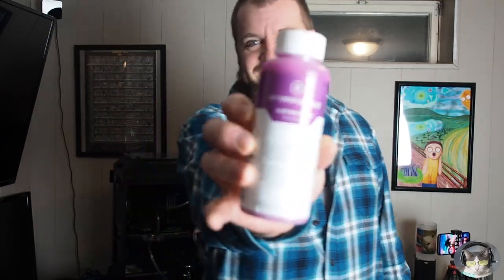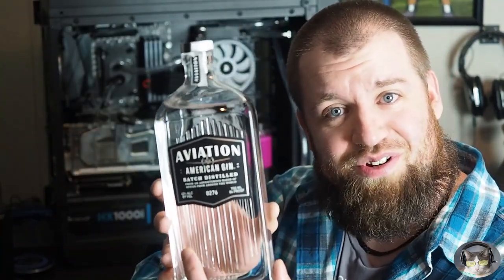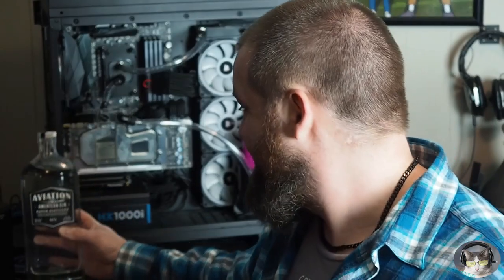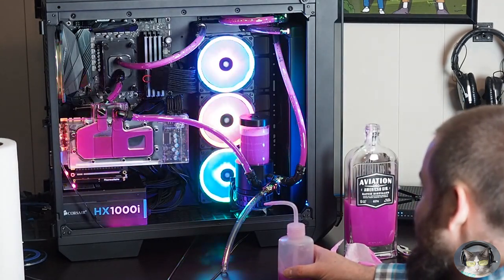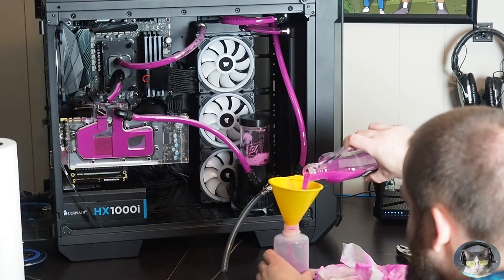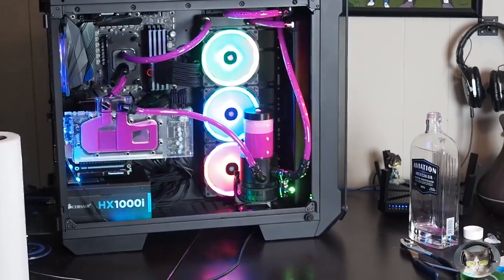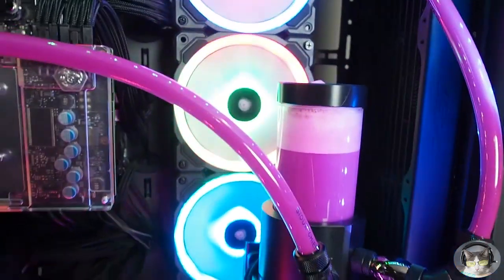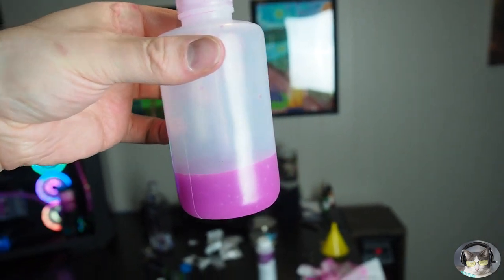Cryofuel Solid Electric Purple Review and Loop Filling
Decided to finally upgrade to EK Cryofuel Solid and went with Electric Purple as I run a purple and blue color theme. Im over a week into this coolant and Id totally recommend it. I love EK coolant and have been using it for years.